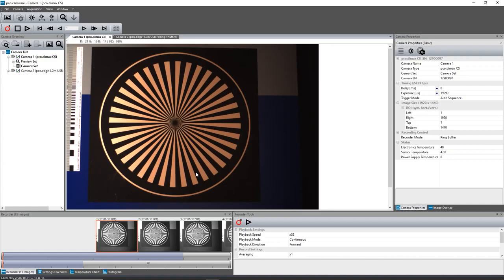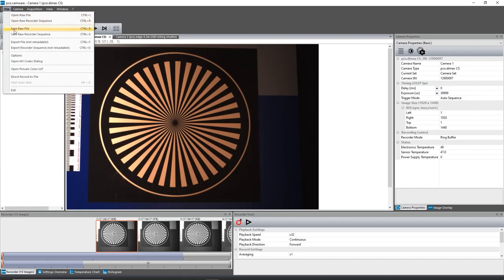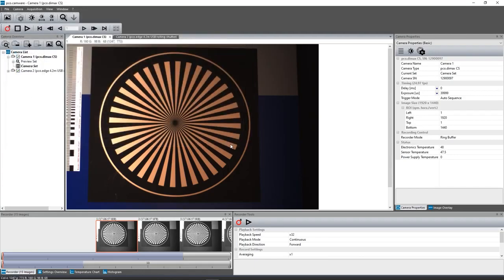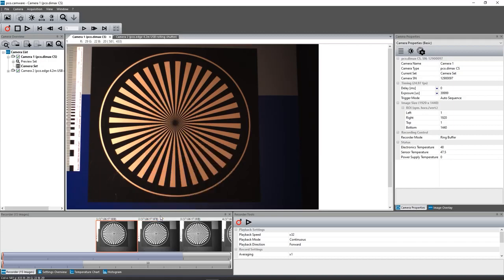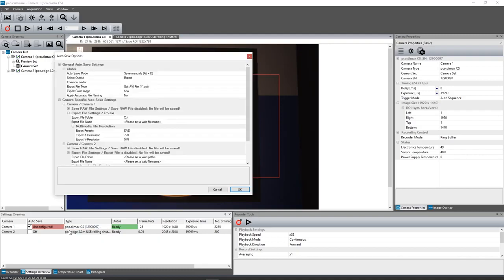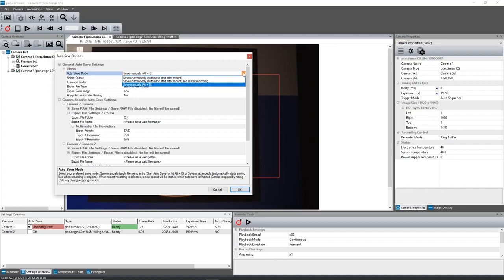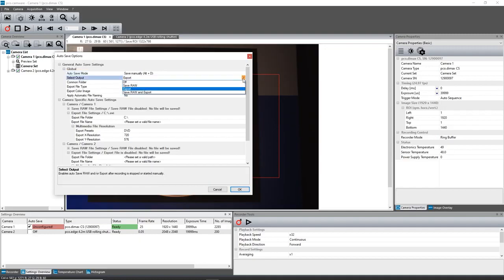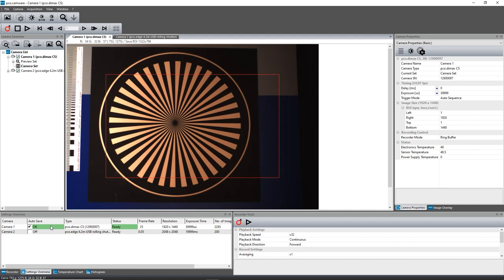pco.camware Video Tutorial 10: Saving and Exporting Files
Saving and Exporting Files

This video tutorial covers everything you need to know about saving and exporting files in pco.camware. There is a significant difference between the terms saving and exporting, which will be explained in this video. To preserve images of your measurements at highest quality and dynamic range, it is always recommended to SAVE your acquired images in a RAW data format. Once measurements are saved in either a TIFF file or a PCO proprietary RAW file (e.g. .b16, .pcoraw), the data can be exported into several different file formats with different adjustments as often as you like. Please be aware that exported data cannot be re-opened within pco.camware. All current and many earlier sCMOS, high-speed, image intensified and other PCO cameras are supported, including pco.panda, pco.edge, pco.dimax, pco.dicam, pco.pixelfly usb, pco.flim and pco.ultraviolet. Download our complimentary camera control software, pco.camware 4 on our website and get started!